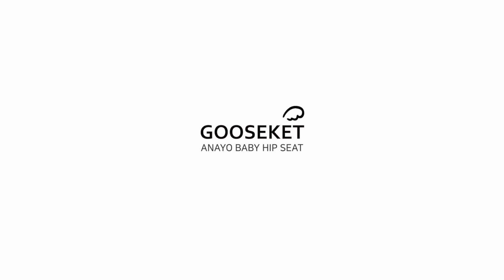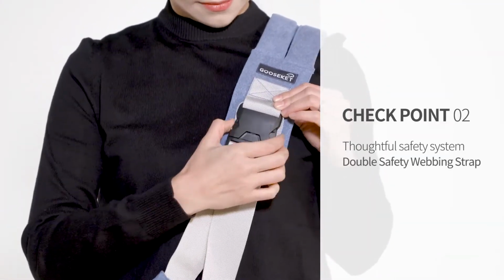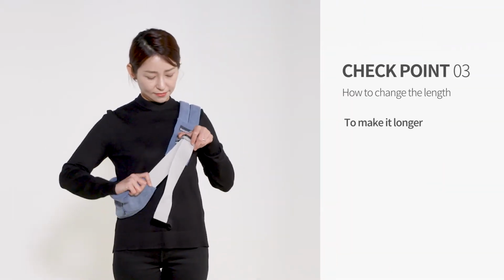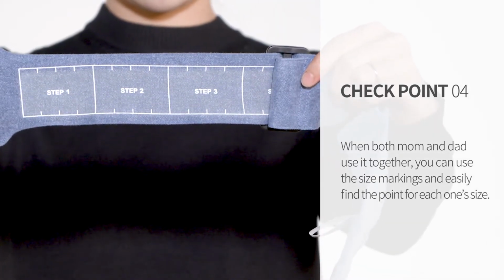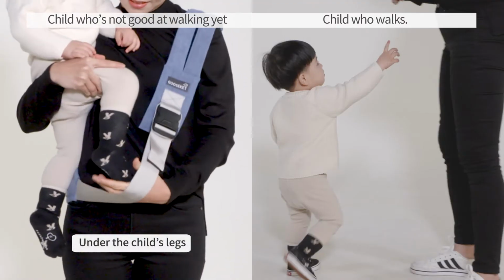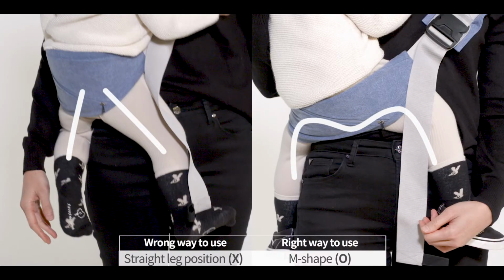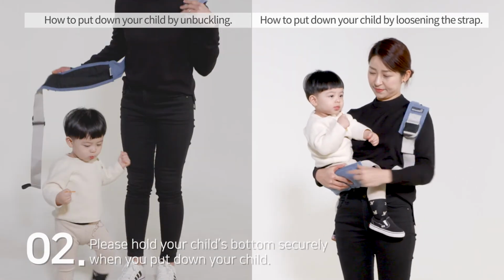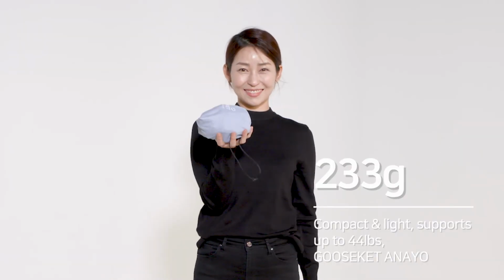HOW TO USE? GOOSEKET Toddler Sling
Easy to use while you’re out, travelling, or at home.
Use GOOSEKET anywhere, anytime.
Support while you are out with a toddler who has just started walking.
A better solution than inconvenient and heavy child carriers.
Better weight distribution in a compact size
Comfortable support from 6 months to 44 lbs.